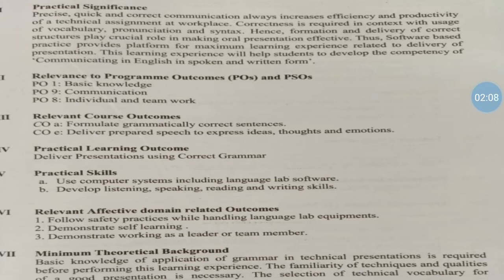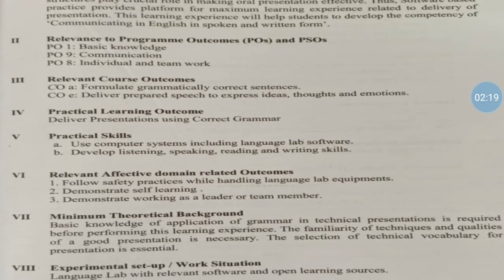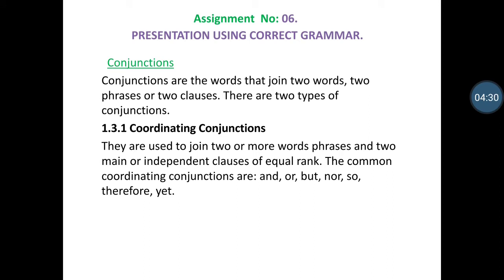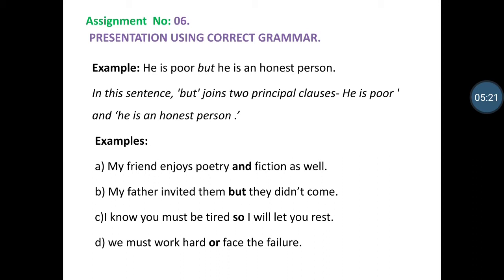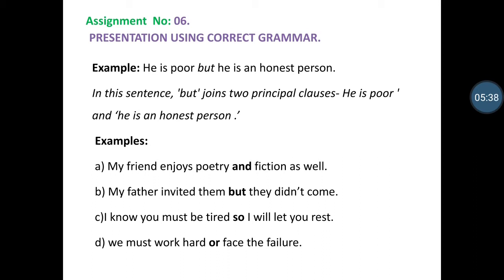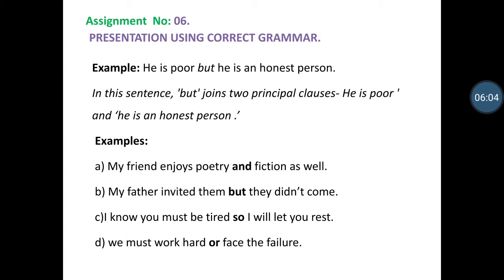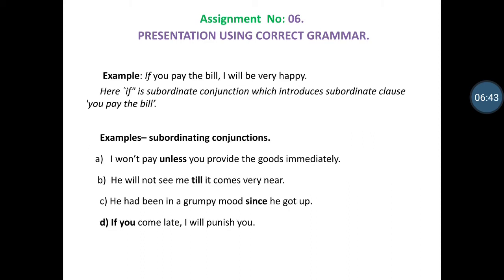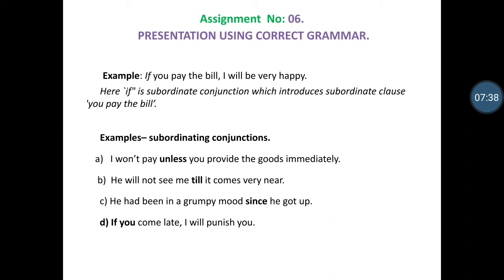06 presentation on correct grammar